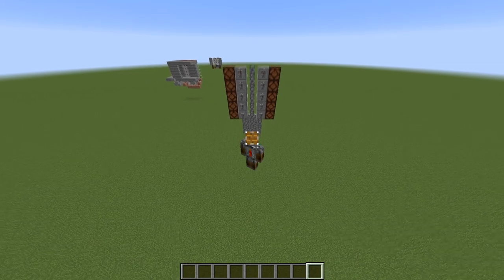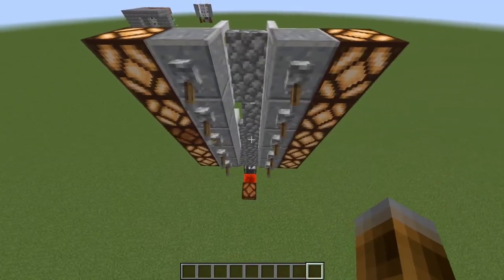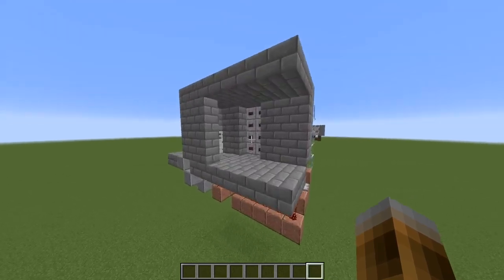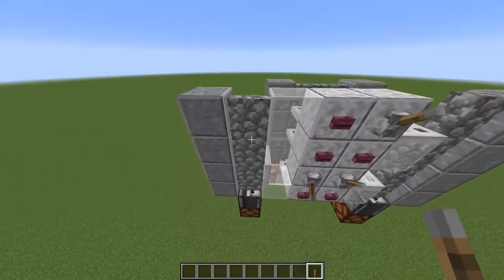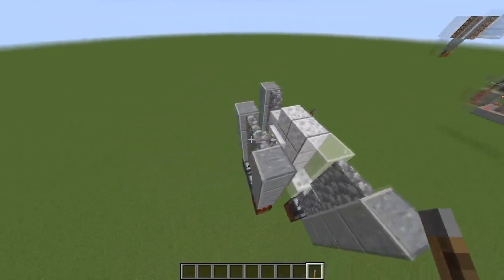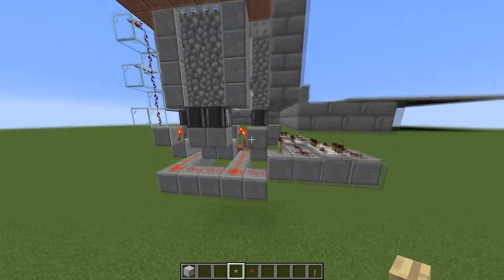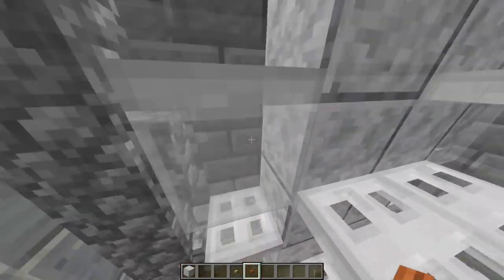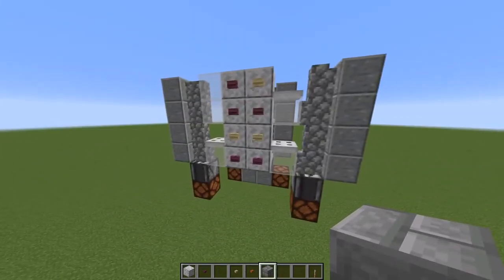Simple Combination Lock using Cobblewalls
One can use cobble walls to build a very compact vertical AND gate. I used this to create a little combination lock for a door